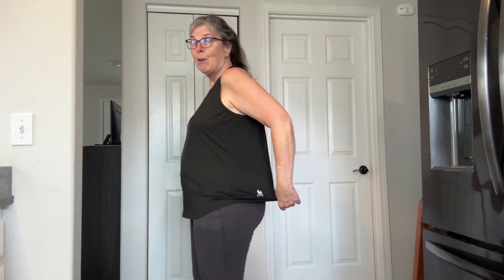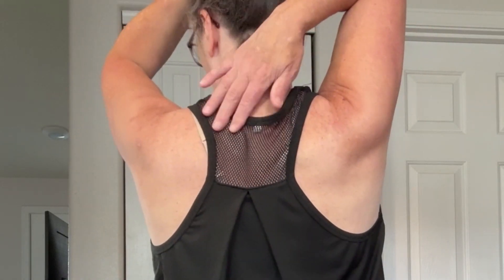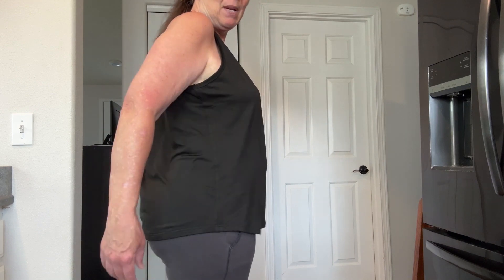Workout in Comfort: Quick-Dry Fitness Tops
Discover the ultimate workout top with this loose-fit racerback tank! Featuring a sexy mesh back design, this top keeps you cool and comfortable during any exercise. The super soft, moisture-wicking fabric is perfect for workouts, yoga, running, or daily wear. Don't miss out on this stylish and functional addition to your fitness wardrobe!

Please note that the prices of the products on Amazon are subject to change, and I cannot guarantee the accuracy or availability of any product at the time of purchase. I am not responsible for any issues you may encounter with your purchases on Amazon, including but not limited to shipping delays, product quality, or customer service.

ICTIVE Workout Tops for Women Loose fit Racerback Tank Tops for Women Mesh Backless Muscle Tank Running Tank Tops (black)